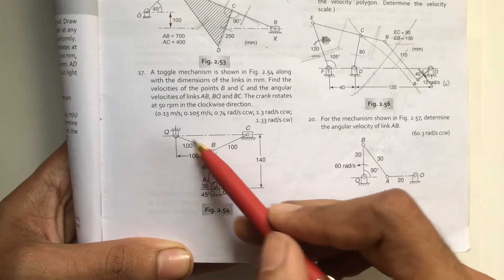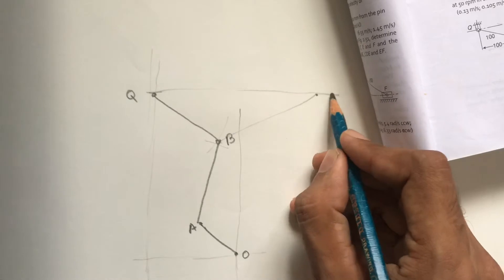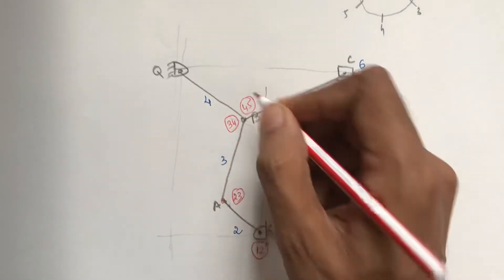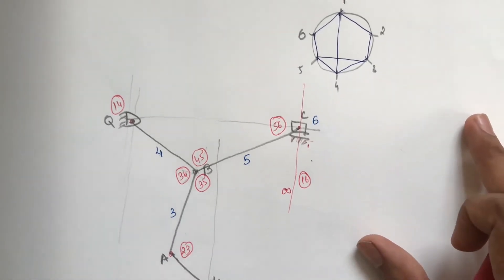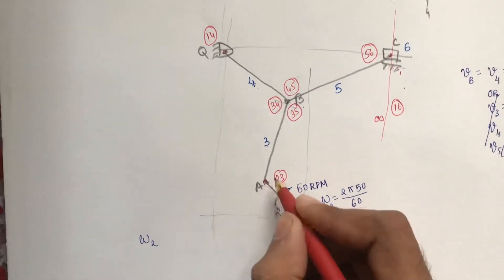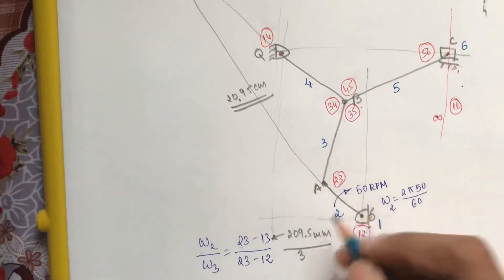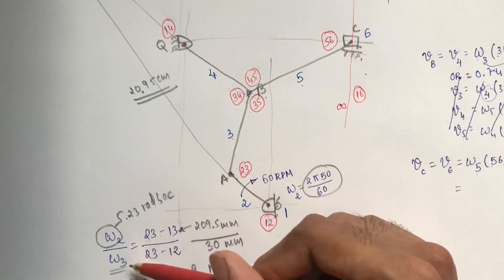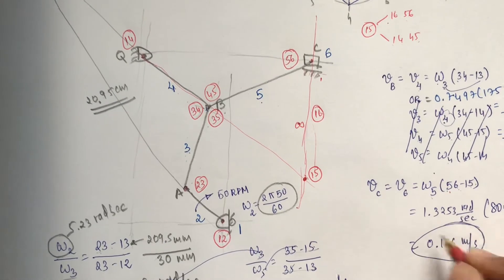Instantaneous centre velocity analysis Kinematics of Machines